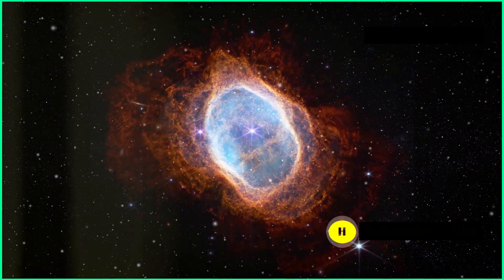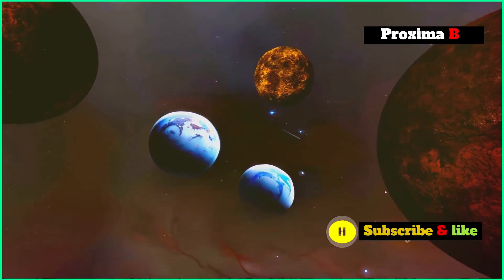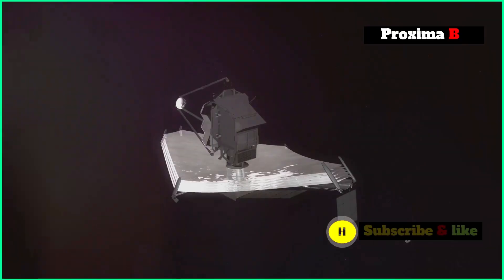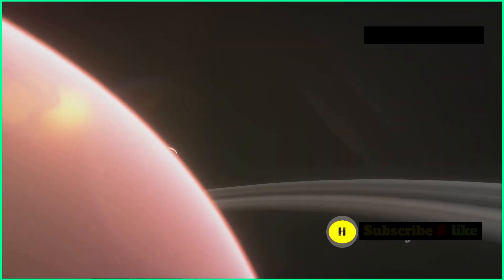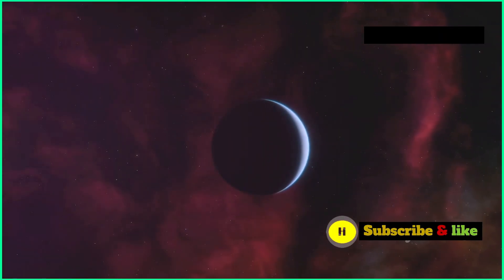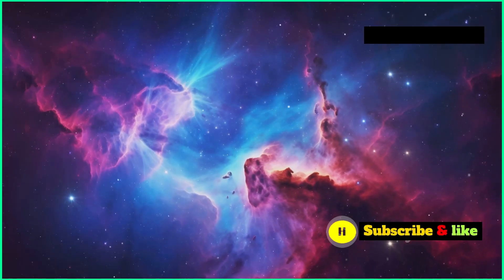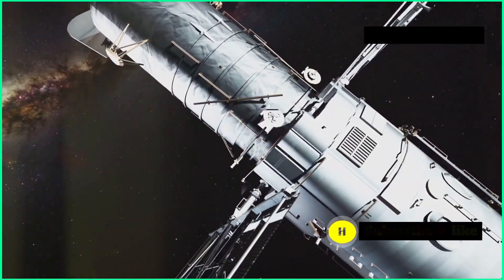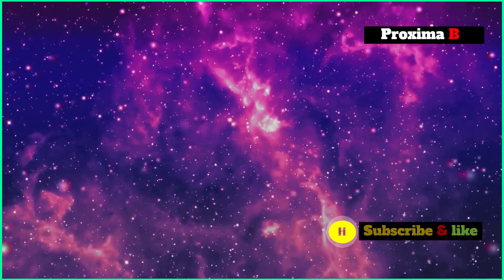🚀JUST AGO! James Webb Telescope Just Captured First Ever, ACTUAL Image Of Proxima B!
🚀JUST AGO! James Webb Telescope Just Captured First Ever, ACTUAL Image Of Proxima B! @drhomeoplus

The James Webb Space Telescope has done it again! For the first time, we've captured an actual image of Proxima B, the exoplanet orbiting our closest stellar neighbor, Proxima Centauri. This groundbreaking image offers unprecedented details and insights into a world that has intrigued scientists and space enthusiasts for years.

🔭 In this video, we'll explore:

The significance of this historic image and what it reveals about Proxima B.
How the James Webb Telescope's advanced technology made this capture possible.
What this discovery means for the search for extraterrestrial life and future space exploration.
Join us as we delve into the mysteries of this fascinating exoplanet and discover what lies beyond our solar system!